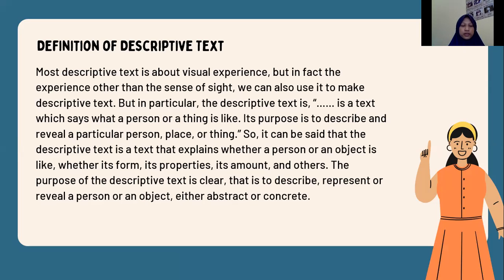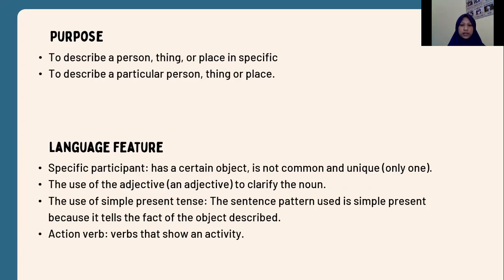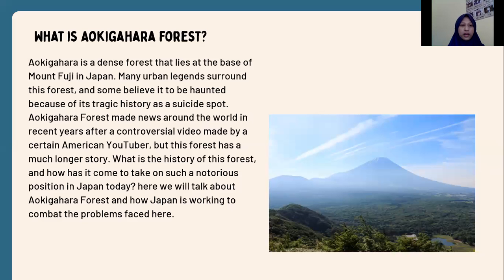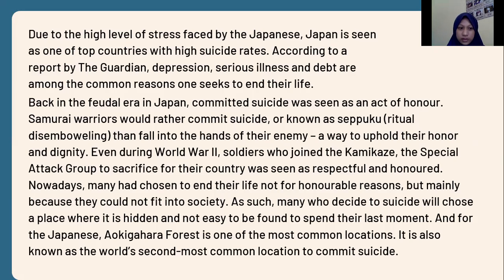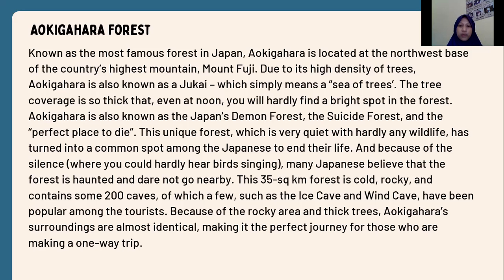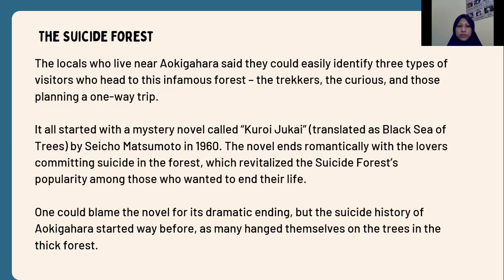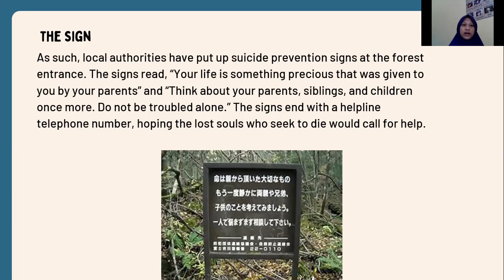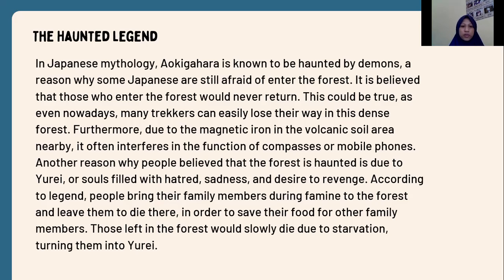PUBLIC SPEAKING - FINAL ASSIGNMENT | Nurul Fadhilah Ashar (A1M220118)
"Public Speaking Final assignment"

oleh Nurul Fadhilah Ashar (A1M220118)
Pendidikan Bahasa Inggris 020
Universitas Haluoleo